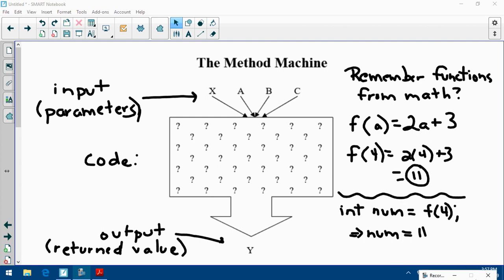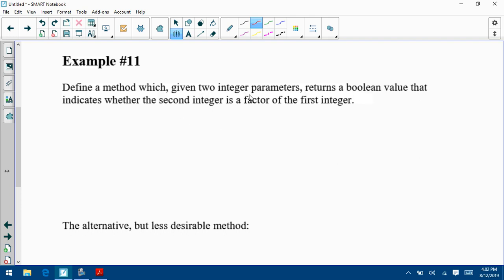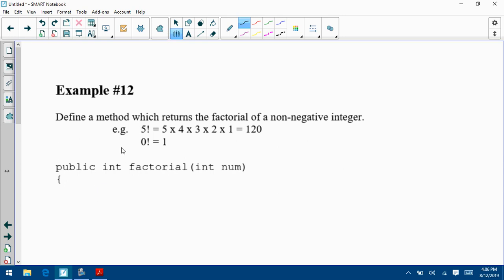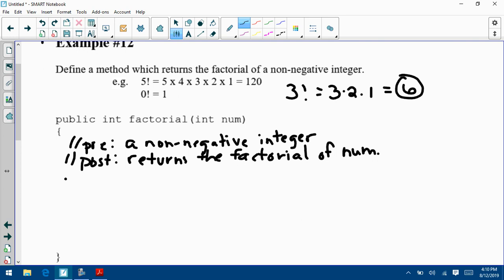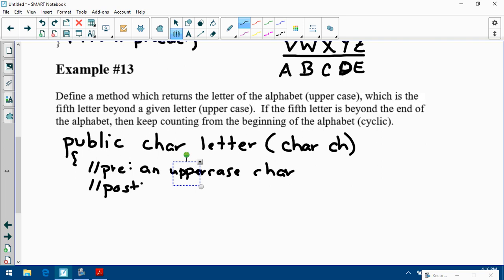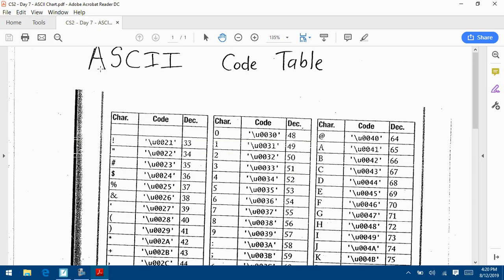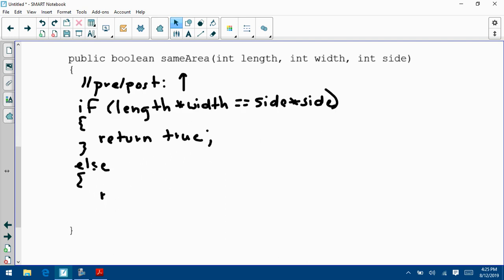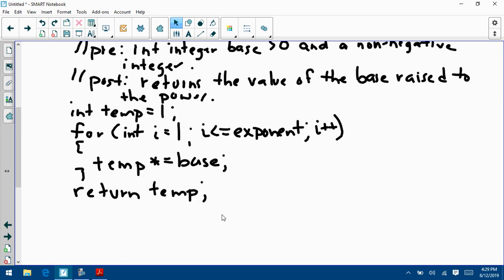Video 3 Non Void Methods Part 3